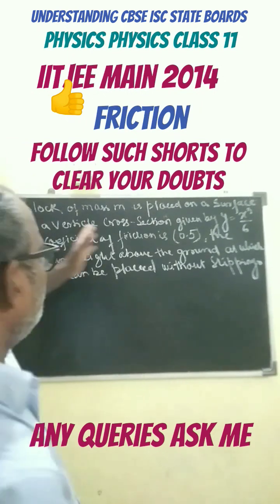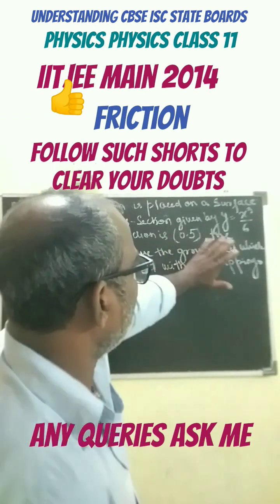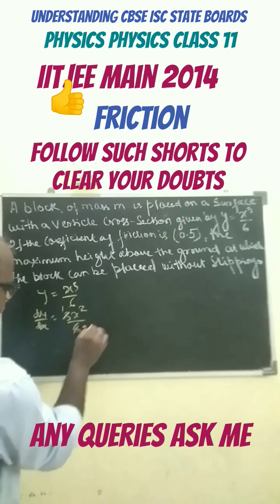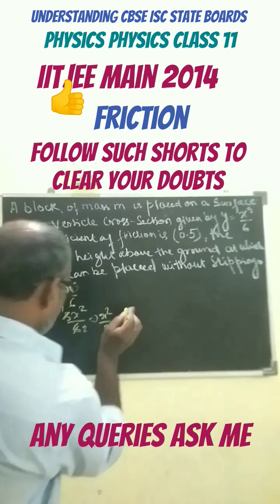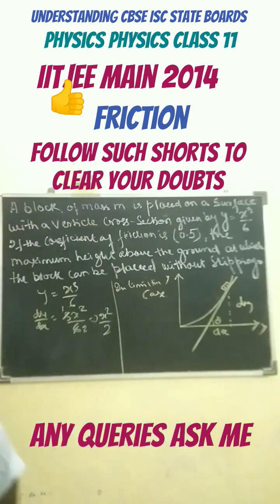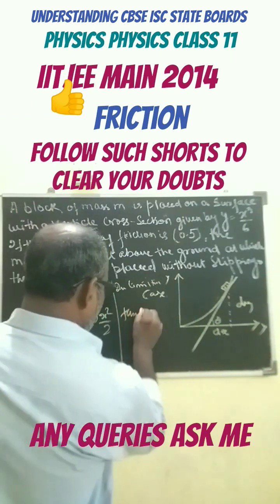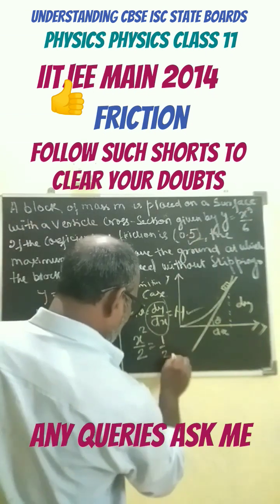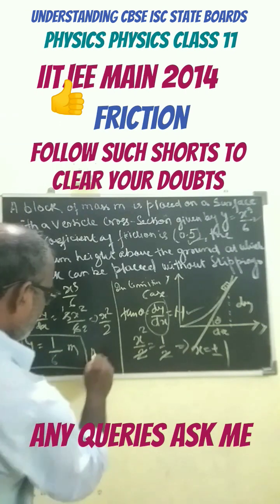IIT JEE 2014 solution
#2026 understanding physics friction, solution of JEE main 2014